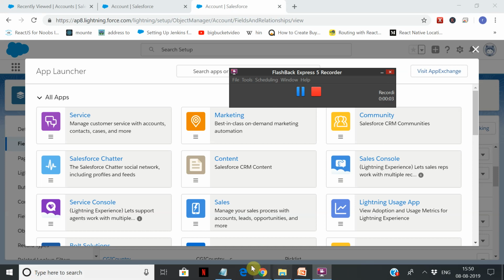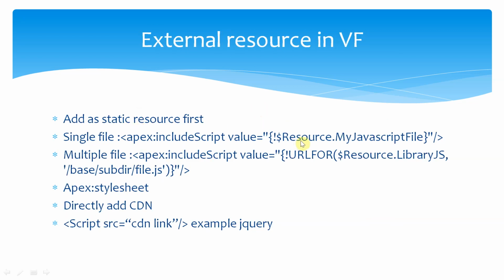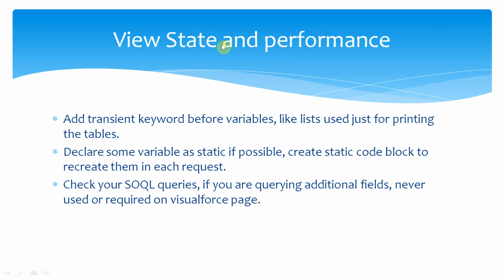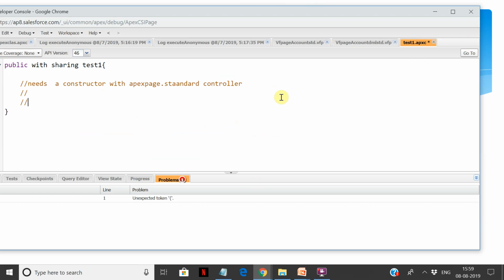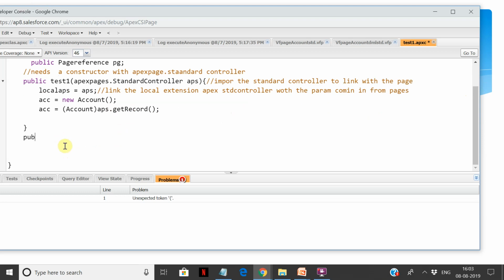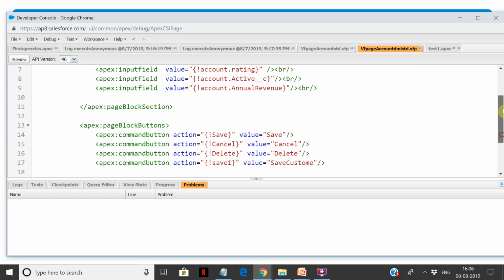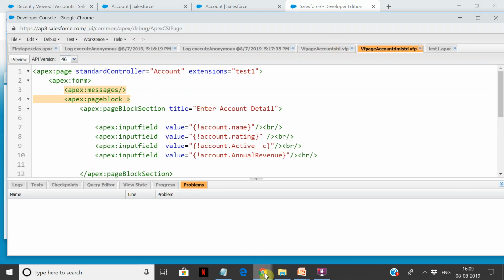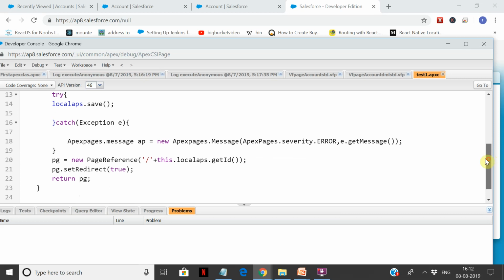Salesforce Developer Apex Testing |Test class for extension controllers code coverage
Salesforce Apex: Get Started with Apex Unit Tests | Apex Testing | Salesforce
Certainly! In Salesforce, test classes are annotated with specific annotations to define their purpose and behavior. Here are some examples of commonly used test class annotations:

1. **@isTest**: This annotation signifies that the class is a test class. It allows the Salesforce platform to recognize the class as containing test methods.

   ```apex
   public class MyTestClass {
       // Test methods go here

2. **@testSetup**: This annotation marks a method as a test setup method. Test setup methods create test data that can be used by multiple test methods within the test class.

   ```apex
   public class MyTestClass {
       static void setupTestData() {
           // Set up test data here

3. **@testMethod**: Although not required in Salesforce API version 24.0 and later, you might still encounter this annotation in older codebases. It designates a method as a test method.

   ```apex
   public class MyTestClass {
       static void testMyMethod() {
           // Test method implementation

4. **@testVisible**: This annotation allows private or protected class members to be accessed by test methods. It is useful for exposing internal state or behavior for testing purposes.

   ```apex
   public class MyClass {

5. **@testSetup (seeAllData=true)**: This annotation, when combined with @testSetup, allows test setup methods to access organization data. It's typically used when you need to create test data that relies on existing records.

   ```apex
   public class MyTestClass {
       @testSetup(seeAllData=true)
       static void setupTestData() {
           // Set up test data using organization data

These annotations play a crucial role in Salesforce testing by defining the structure, behavior, and scope of test classes and methods. Understanding how to use them effectively is essential for writing comprehensive and reliable test classes in Salesforce.